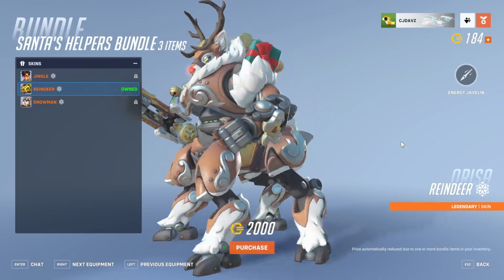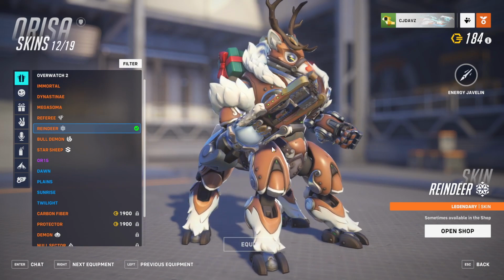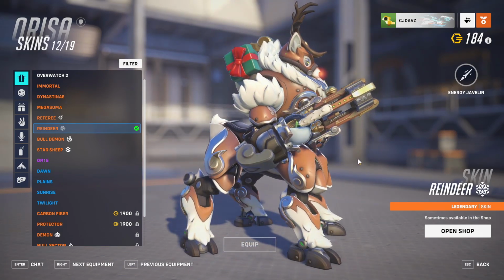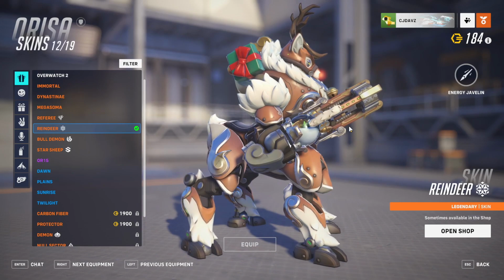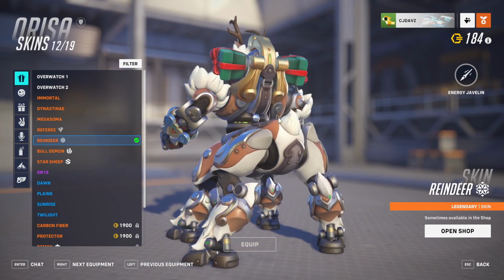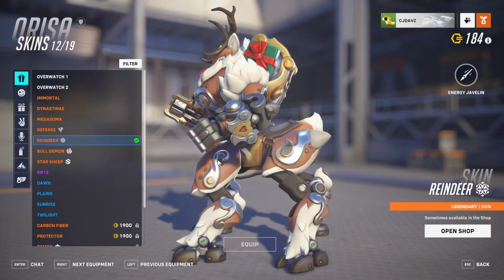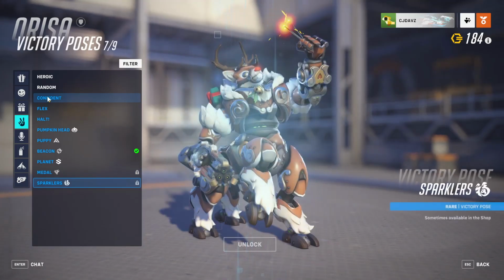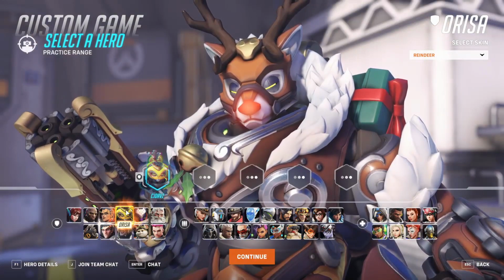Is The Reindeer Skin Worth It? Overwatch 2 Skin Showcase! (Orisa)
the frosted zarya skin is finally here and today we are going to be deciding if this skin is worth it or not! thank you so much for watching and i hope you enjoy the video :) the sea captain torbjörn skin is finally here and today we are going to be deciding if this skin is worth it or not! thank you so much for watching and i hope you enjoy the video :) the aztec sombra skin is finally here and today we are going to be deciding if this skin is worth it or not!

the new cyber dragon hanzo skin just arrived today. this shop contains tons of overwatch summer games skins for some reason, even though it is not summer. this shop is one of the better ones we have seen since the launch of overwatch 2! thank you so much for watching and i hope you enjoy the video :)"Cyberdevil" Widowmaker is a Legendary Skin.

"Cyberdevil” Widowmaker can be purchased through the “Cyberdevil Widowmaker Bundle" for 2100 Overwatch Coins in the Overwatch 2 Cosmetic Shop, or by itself for 1900 Overwatch Coins through the Hero Gallery. The offer lasts until 12/06/22 at 11am PST.New shop bundle in Overwatch 2 introduces a Legendary Skin for Widowmaker called Cyberdevil. The skin was introduced during Season 1 of OW2. The Legendary Cyberdevil Skin for Widowmaker costs 1,900 Overwatch Coins or the bundle for 2,100 Overwatch Coins. The bundle comes with the Legendary Cyberdevil Skin for Widowmaker, a Cyber Widow Weapon Charm, and a Cyberdevil Spray.

- c

cybermonk zenyatta, cyberhog roadhog, cybermonk zenyatta skin, cybermonk zenyatta skin overwatch, cybermonk zenyatta skin overwatch 2 skin, cyberhog skin, cyberhog roadhog skin, new cyberhog skin, new cybermonk zenyatta,
cyber detective sojourn bundle overwatch 2, merry outlaw ashe bundle overwatch 2, blue steel baptiste skin overwatch 2, new item shop
overwatch 2 skins bug overwatch 2 rant overwatch 2 post paid number overwatch 2 phone number
overwatch 2 server review,stylosa,overwatch 2 gameplay,overwatch 2 battle pass and shop review...,overwatch shop skins,overwatch battle pass skins

the new cybermonk zenyatta skin and cyberhog roadhog skins are here in the shop! these skins were actually leaked at lightbox expo over the weekend and we actually can see them in game now! these skins are a very unique take on the "cyber punk" theme that is very popular right now. i will always say that overwatch has some of the best cosmetics in any game and that statement still holds up today!